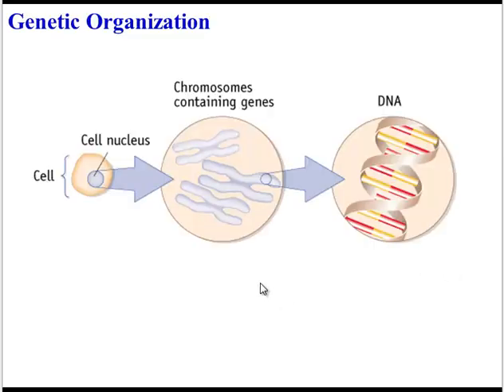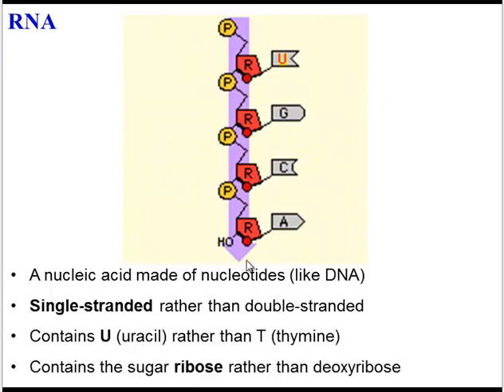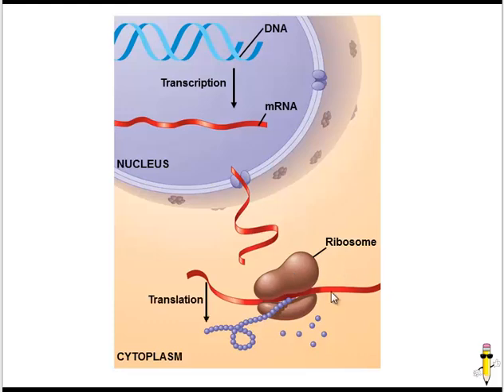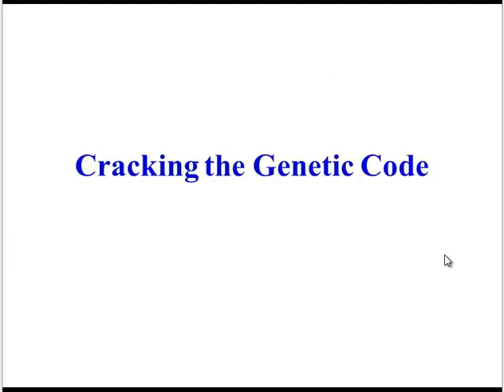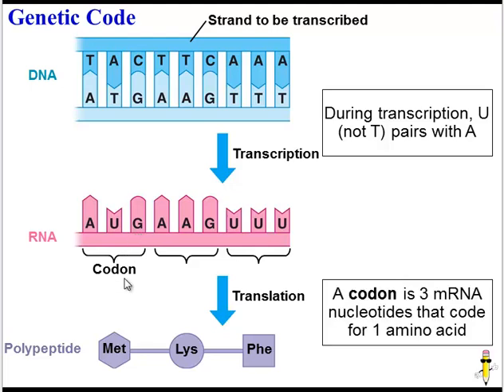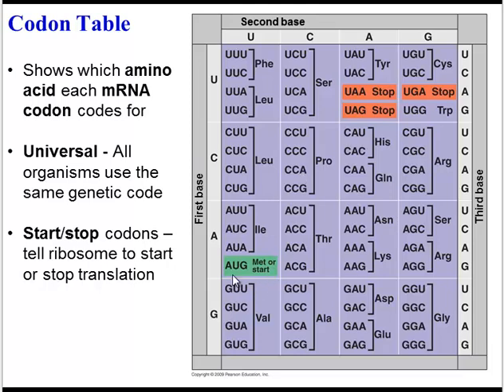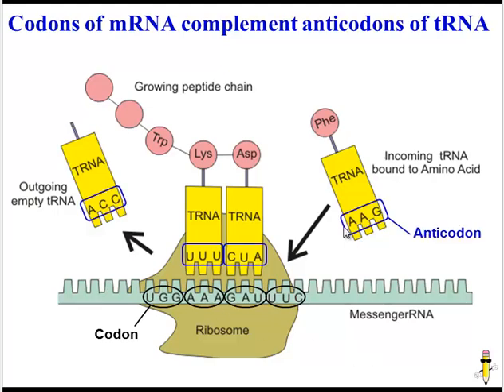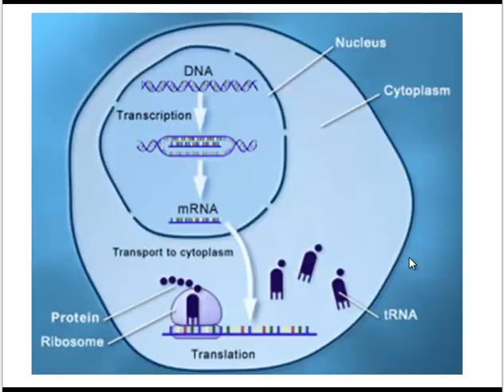Protein Synthesis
Overview of transcription and translation